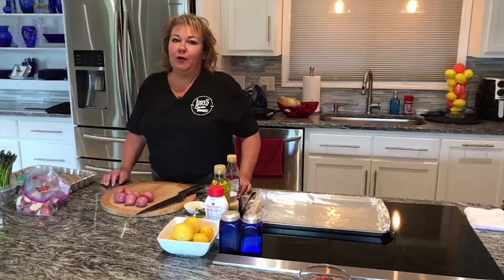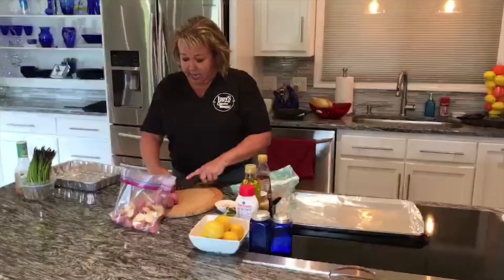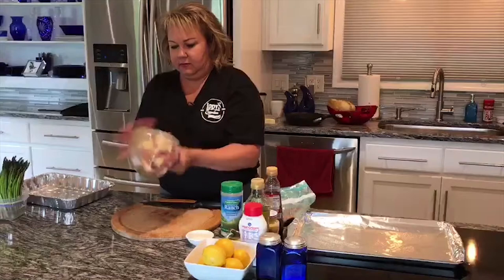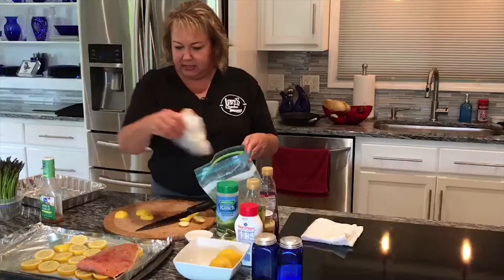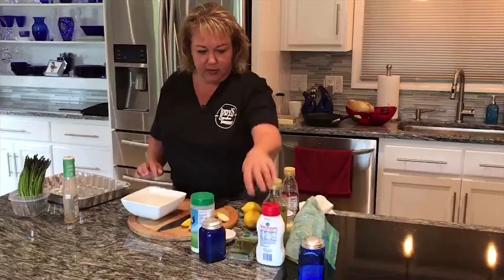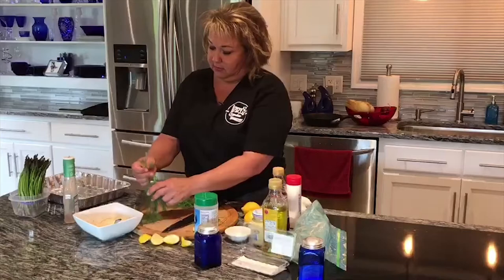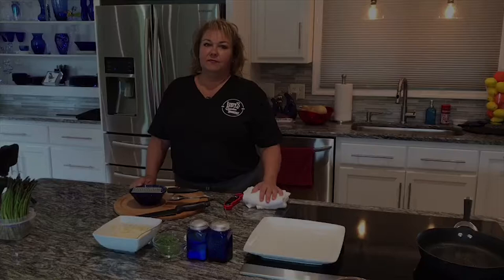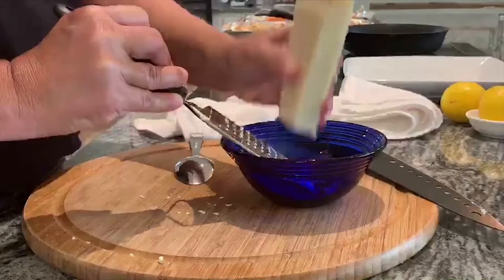Ep 17 Salmon FiletsoDee Jean Kitchen 1080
Shopping List:
Salmon Filets       Dill crème sauce
Garlic and herb Marinate     ½ cup sour cream
Zesty Italian Seasoning     2 sprigs of dill
Butter        dash of vinegar
Baby Red Potatoes      2oz of Dijon Mustard
Asparagus        fresh lemon juice
Olive oil
1 clove garlic
Start with marinating the salmon in garlic and herb marinade, 1 to 2 days before cooking. Preheat oven to 400. Cut the potatoes in half or make them the same size. Put in the oven with olive oil and zesty seasoning. Then put the salmon filets in a separate pan with some of the marinade on a bed of freshly cut lemons and season the top with lemon pepper and Italian seasoning.
Cook to the internal temperature of 145 degrees.
In a skillet take 1 oz of butter and 1 oz of olive oil 1 clove of garlic and cook asparagus for 3 minutes so that it stays crunchy.
Dill sauce:
While the fish and potatoes are cooking take all the ingredients of the dill sauce and mix together. Do not refrigerate. Add lemon to taste. Save a sprig of the dill for garnishing the salmon.